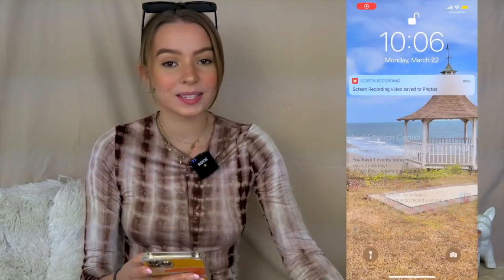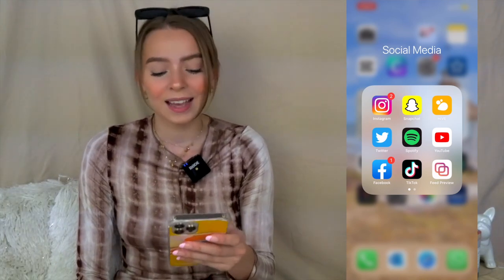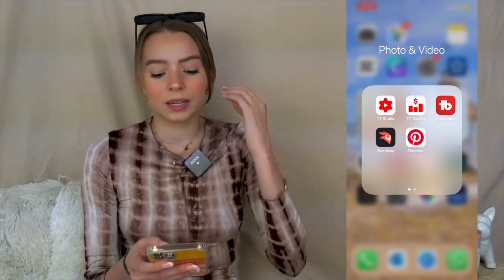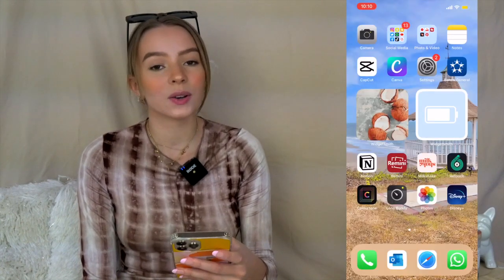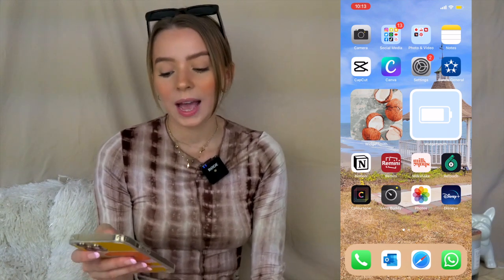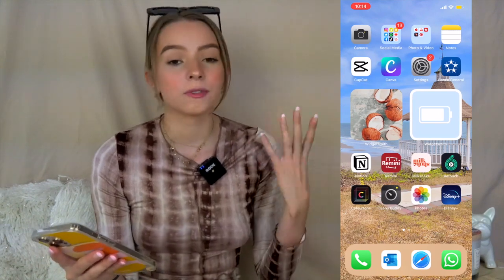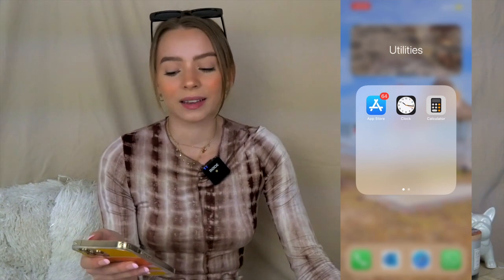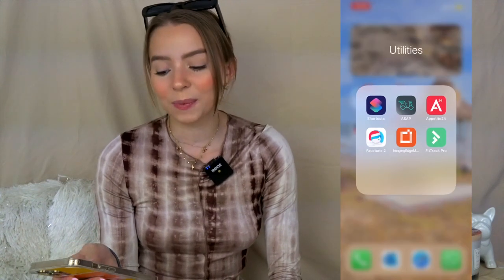What’s on my iPhone 12 Pro Max 2021! | favorite apps for editing...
Hi my beautiful fam★
OPEN ME♡ ➡️ to watch What’s on my iPhone 12 Pro Max 2021! best apps for editing, IG, reels, tiktoks!

Hey you guys I hope you are doing well! welcome if you’re new I’m Isa ♡ Today I’m sharing a my favorite apps for iPhone and how I customize my iPhone in 2021!

★ USEFUL LINKS ★

Nintendo Switch Lite(coral)
Nintendo SD CARD
Clear Case and screen protector
Animal Crossing case

Green Case
Cortailor Yellow Case
Target Pink Case

APPLE IPAD PRO CASE #1
IPAD PRO CASE #2
iPAD PRO CASE #3

Apple watch series 6
Wrist bands

MACBOOK PRO 16 INCH
MACBOOK CASE

FAQ
★ How old are you? - 19!
★ Are you in school? - Yes
★ Where do you live? - Panama
★ What do you edit your videos with? - Final Cut Pro X